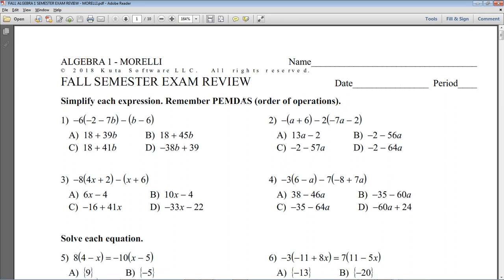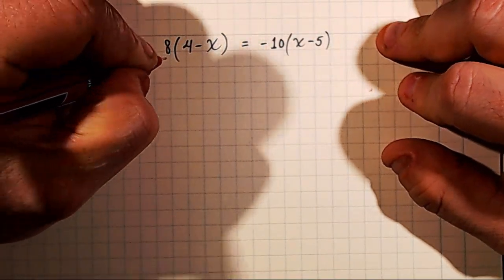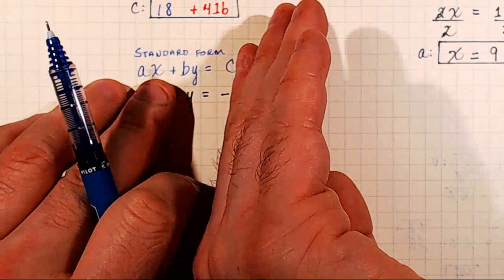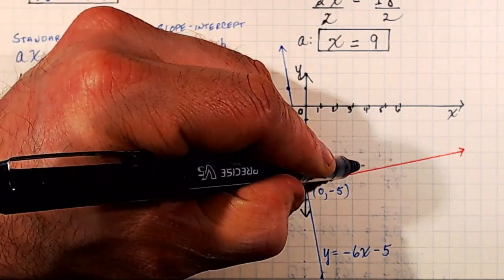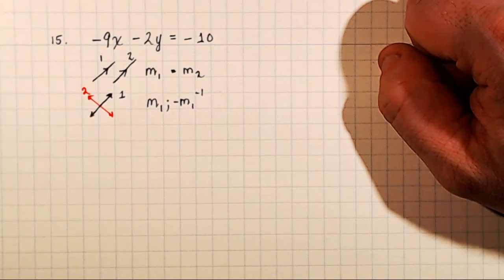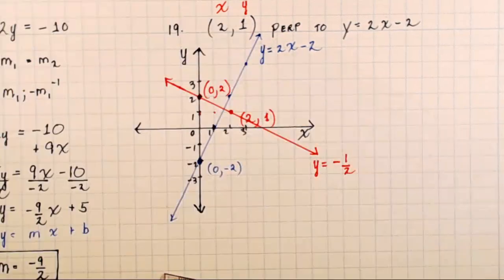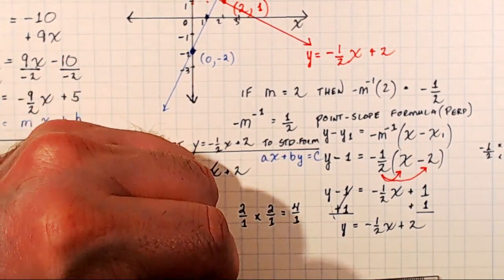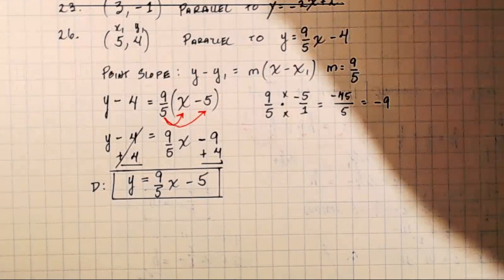Part 1/3: Algebra 1 Fall Semester Review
Specific Question Times:
1:00 - Question 1
9:45 - Question 5
18:15 - Question 11
37:40 - Question 15
44:00 - Question 19
1:04:45 - Question 26